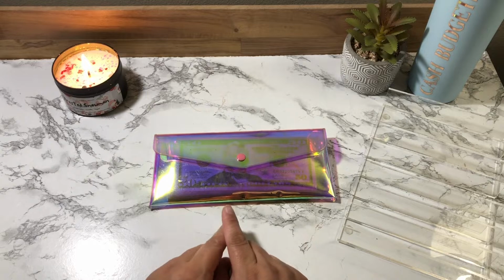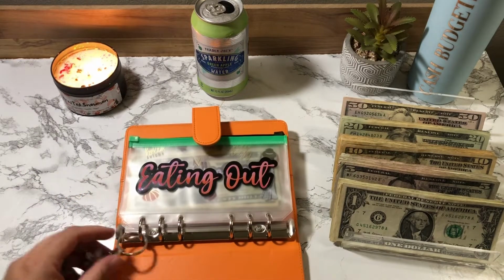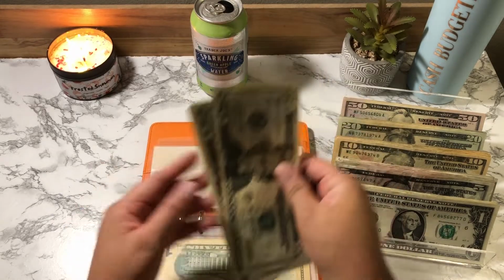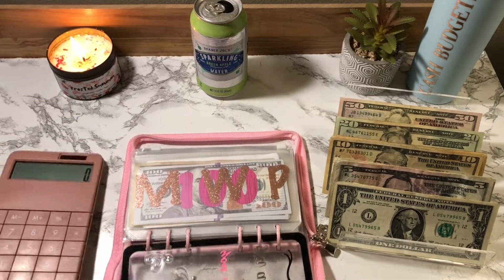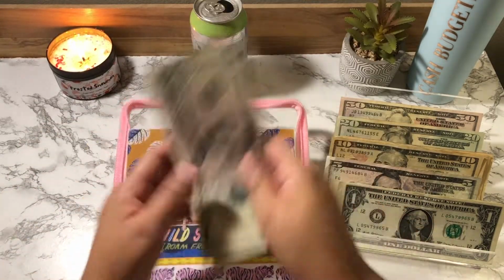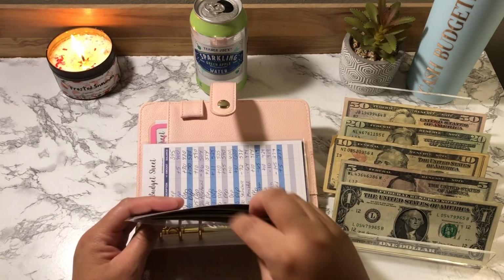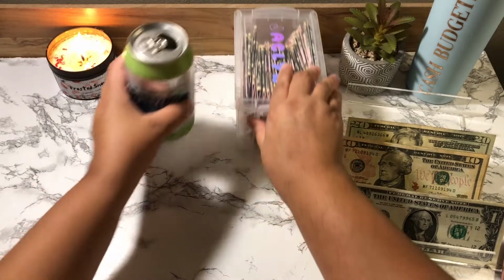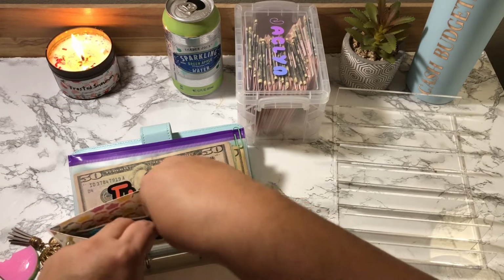Cash Stuffing November Paycheck 2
Thank you guys so much for clicking on my video! Today I’m doing my cash envelope and sinking funds stuffing for pay check #2 November 2022!! :) Hope you enjoyed the video! 💞

Time codes
0:00​​ Intro/Counting Cash/Setup
3:13 Cash Stuffing Envelopes
7:26 Cash Stuffing Sinking Funds
12:48 26 week box challenge/Outro

Items I use to budget:
Box Challenge
Iridescent Pencil Pouch Slim Wallet
$500 Prop Money (shop closed at the moment)
Moterm A7 planner
Acrylic holder (can be used for money)
Amazon Stickers
Pink calculator
Tripod I use to film
A6 clear binder
Prop Money
Expense Stickers from Tempest (she is on vacation),
Envelopes (various etsy shops): just ask me in the comments if you want to know what shop i got what envelopes from 😁

If you plan on purchasing from Erin Condren and want a $10 off discount from your first purchase please use my